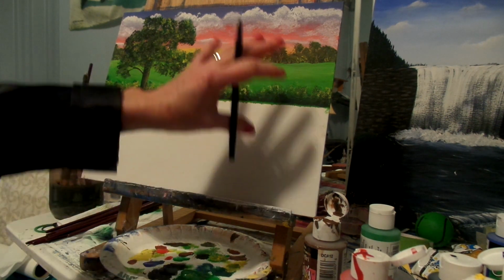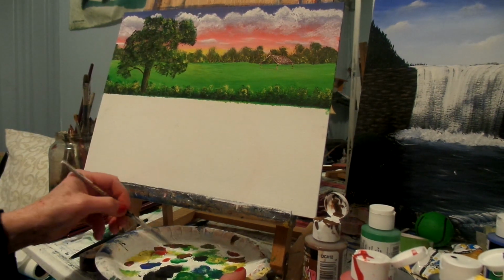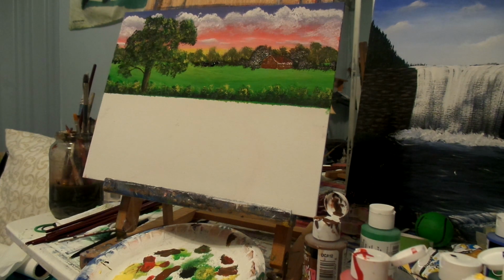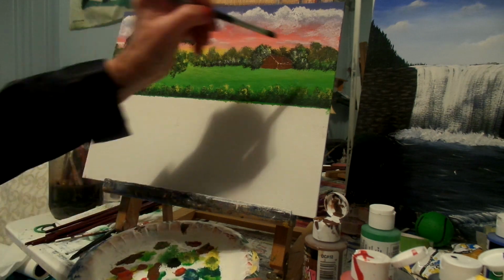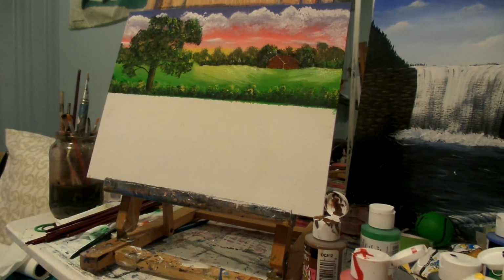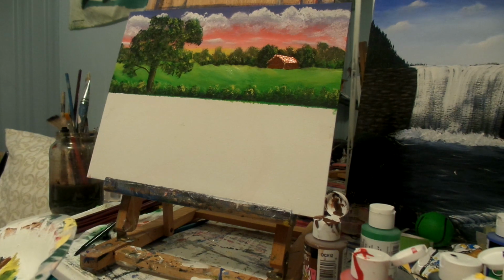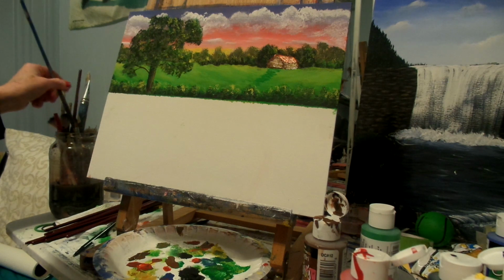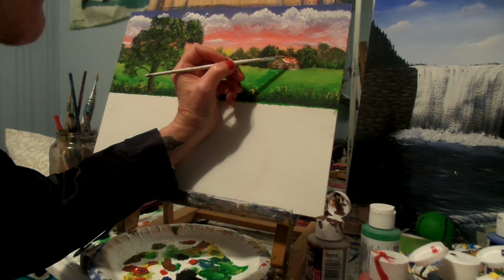How to paint a country cottage, Acrylic painting Lesson 7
how to paint a country cottage, and more bushes, with highlights, and a path...